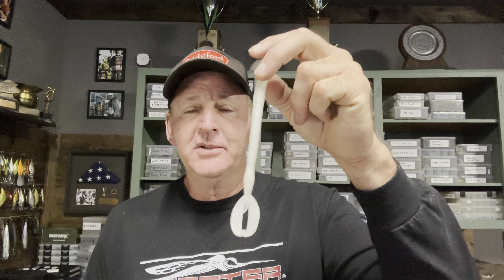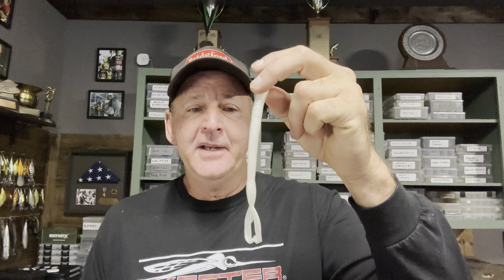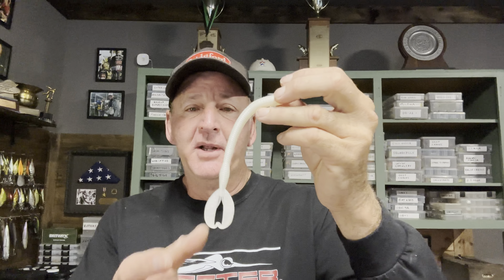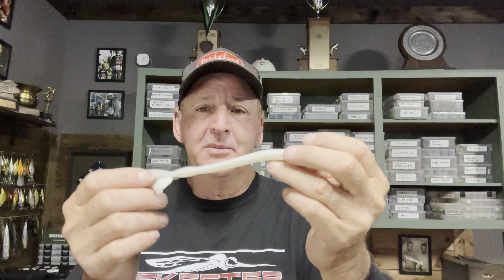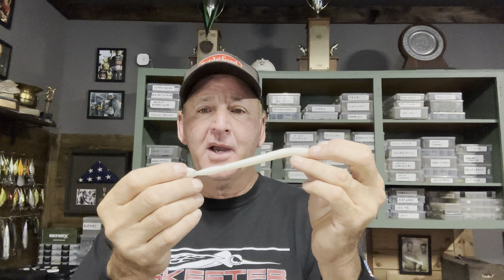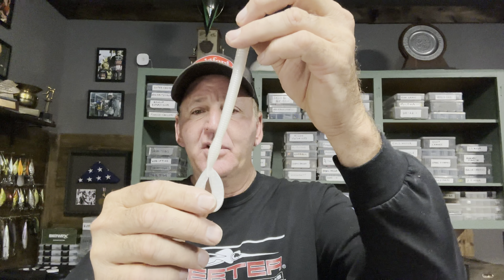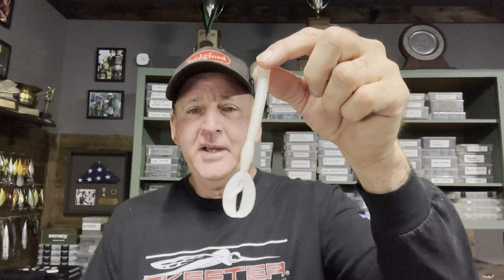THESE Are The Best September Lures…And You’ve Never Even Tried Them…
Randy talks about the best lures for September that nobody uses…catchandrelease

Book an on the water lesson with me by going to my Facebook page, Randy Blaukat, Professional and Angler and shoot me a private message